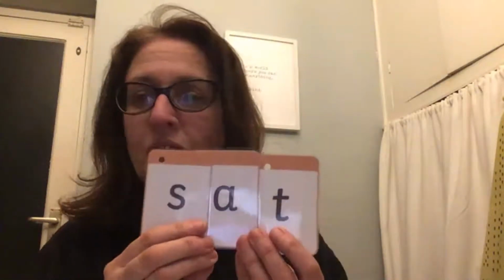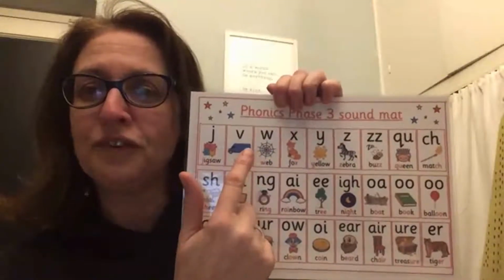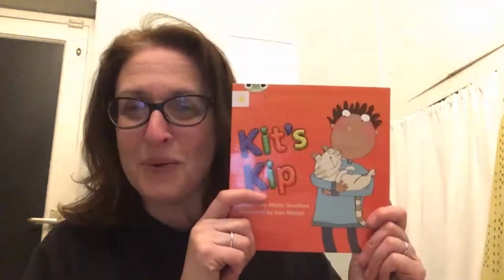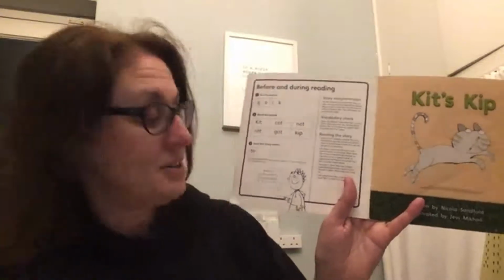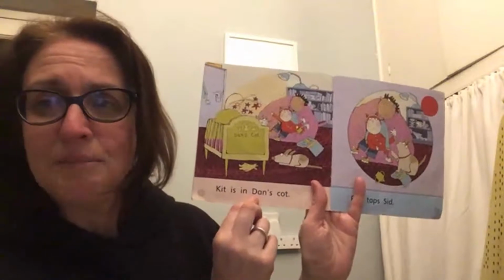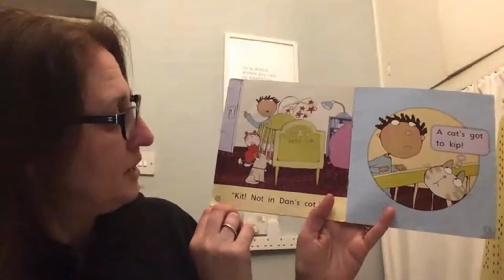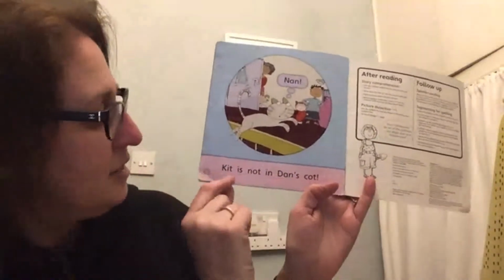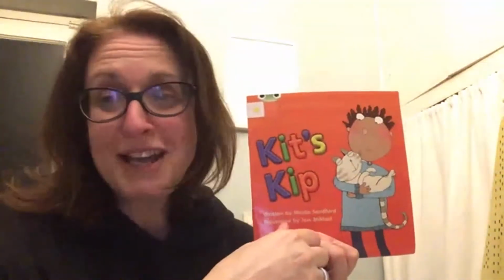Phonics and reading information for The Foundation Stage